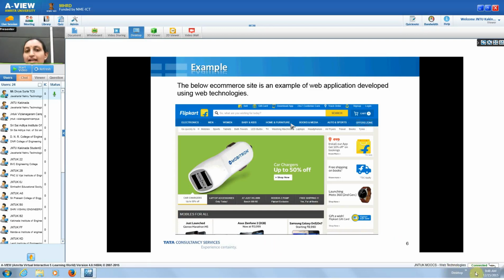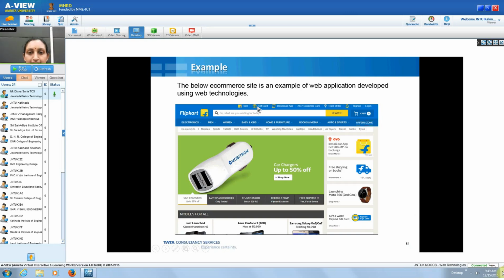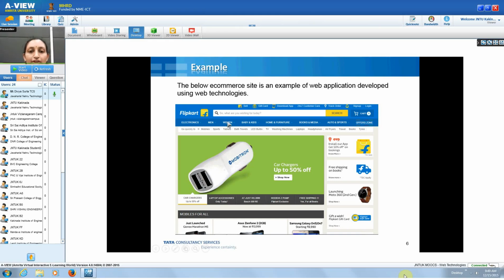JNTUK MOOCS WT 2015 16 IISEM 15 12 15